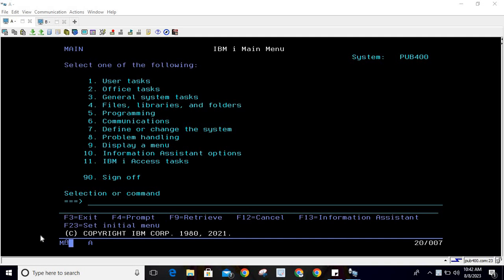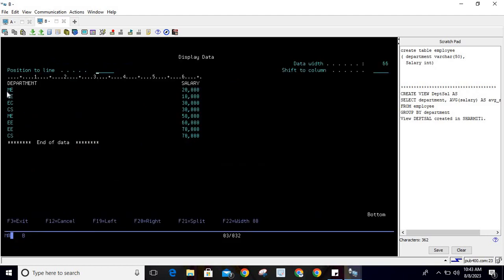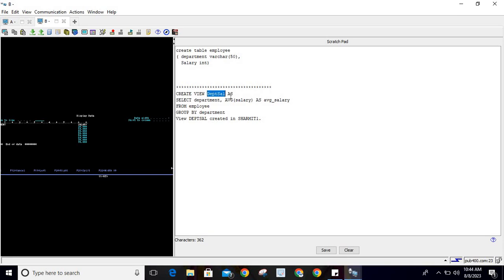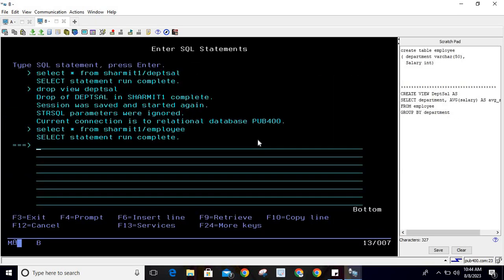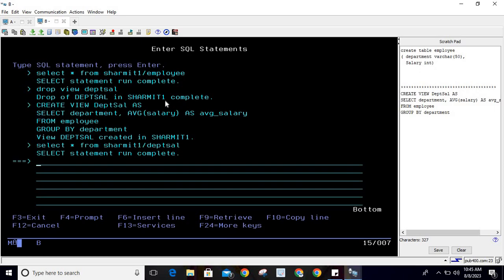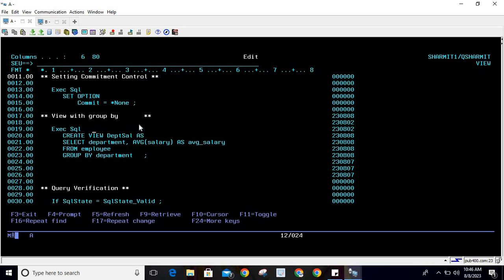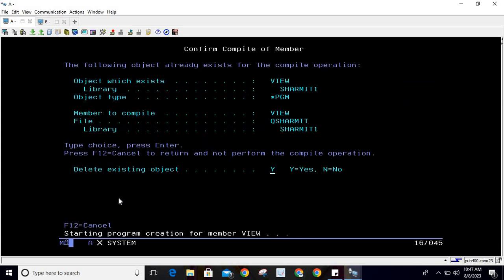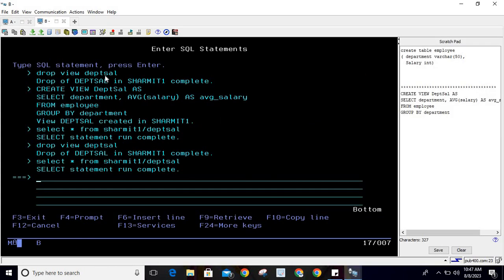Views with group by Clause in db2 | SQLRPGLE | ibmi training | sqlrpgle as400 | db2 view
1. How to use view with group by clause  using view in db2 using sqlrpgle in english.

2.Process to create views with group by clause in db2 using sqlrpgle in english.

3.Views in ibmi db2.